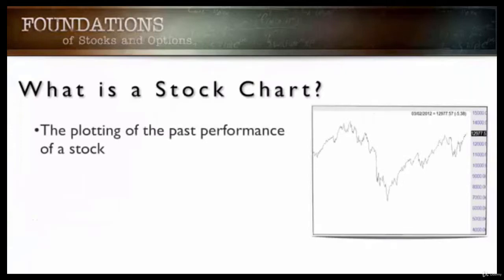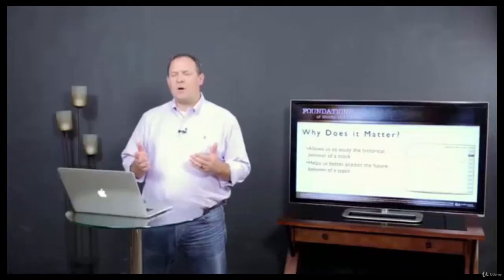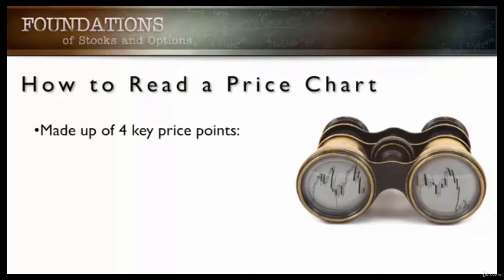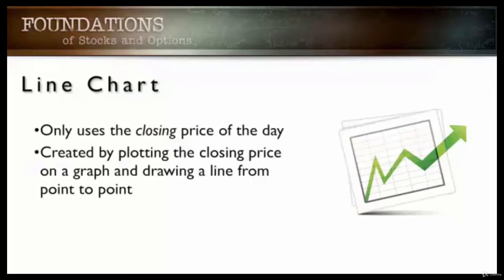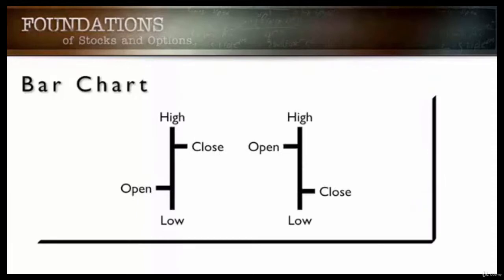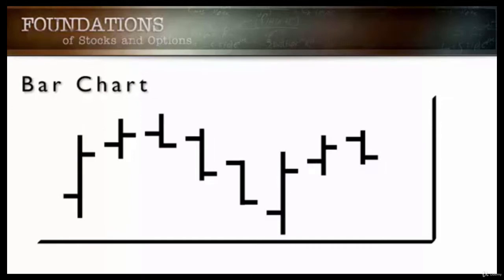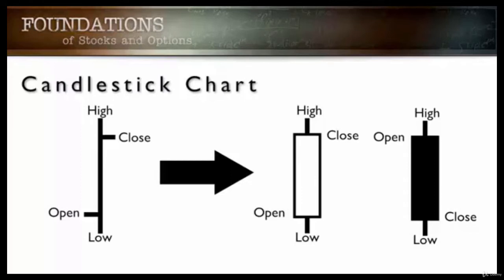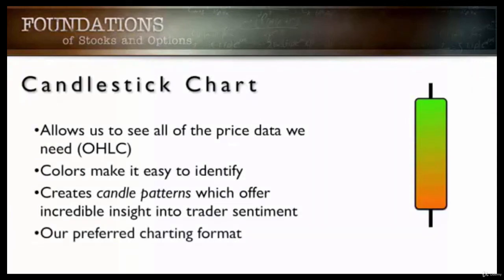Stocks 101 - 3. Understanding stock charts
This course will give you the proper foundations in trading the stock market.  You will learn the skills and techniques that will ultimately give you the knowledge to be a profitable trader.

When it come to stock market participants, two groups come to mind: Investors and Traders.

Generally, Investors try to build wealth gradually over time through the buying and holding of stocks.  Investors will hold stocks often for years or even decades.

While the stock market fluctuates, investors will try to “ride out” the downtrends and market crashes, while hoping that prices will rebound and any losses will eventually be recovered.

Unfortunately, some stocks never recover and it leaves investors with loses.

Investors typically don’t have plan when the market moves against them. Whereas, traders do.

When it comes to trading, traders, buy and sell stocks frequently with the goal of generating returns that outperform buy and hold investing.

In this course we will teach you how to approach